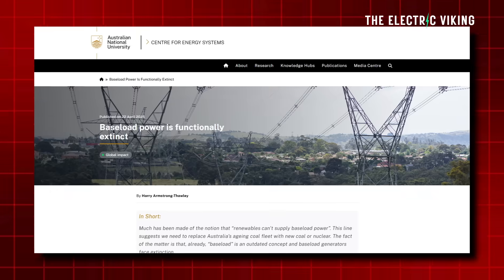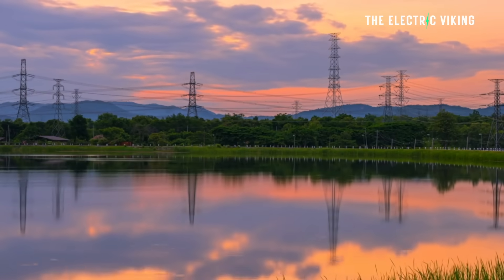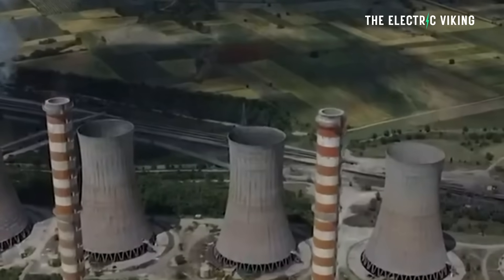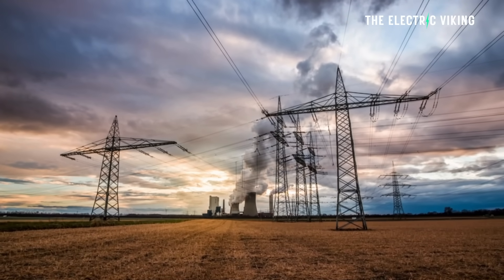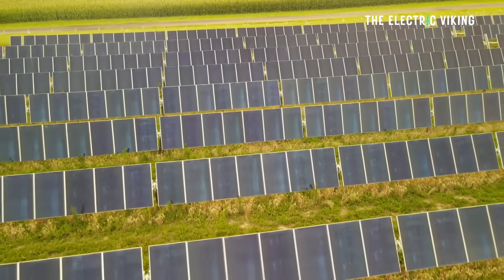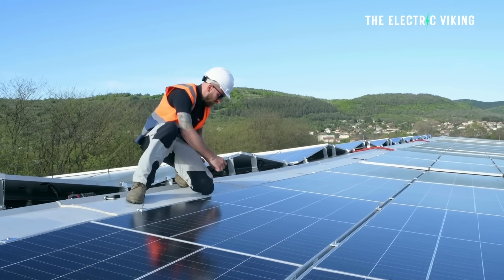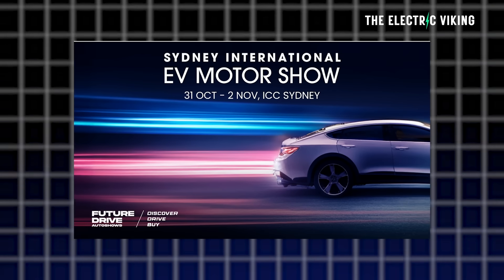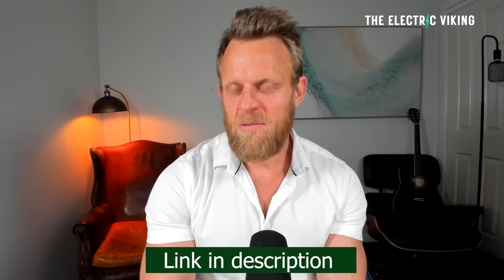The End of Baseload: How Renewables Are Killing Coal & Nuclear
The rise of renewable energy is dismantling the old idea of “baseload” power. As solar, wind, and battery storage dominate grids, coal and nuclear plants — once the backbone of constant supply — are becoming obsolete. A flexible, cleaner, and smarter energy era is rapidly replacing the 20th-century power model.